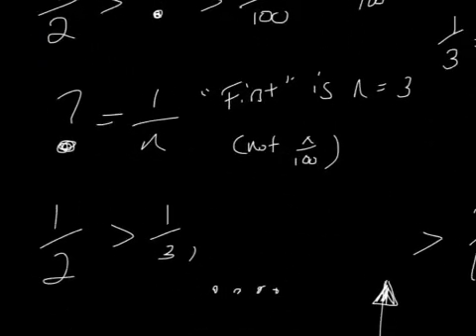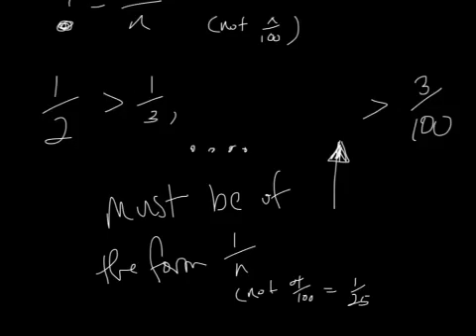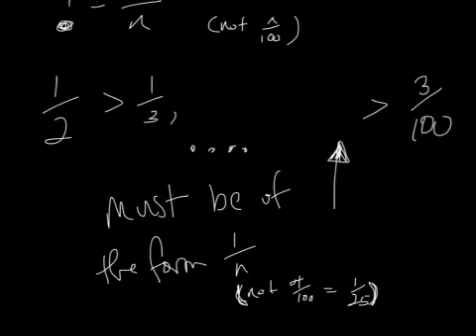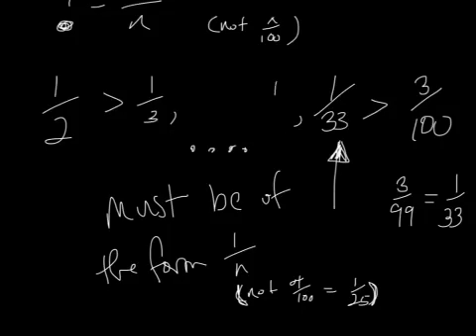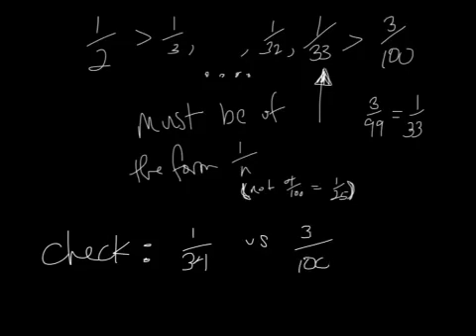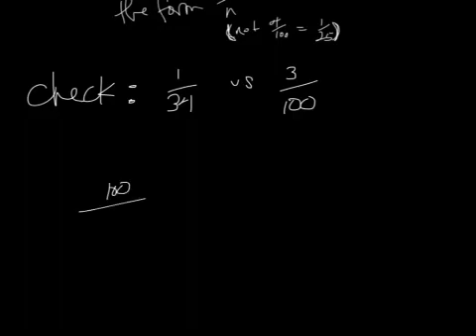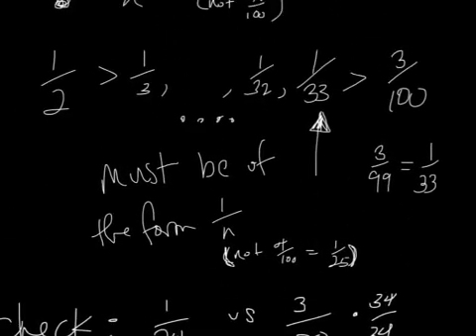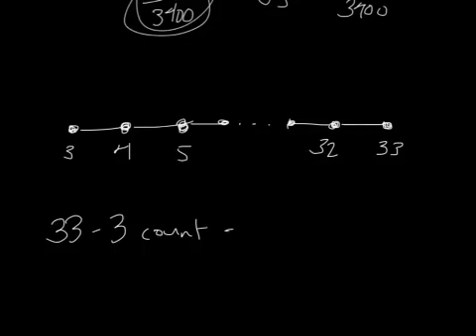How Many Integers Satisfy 1/2 - 1/n - 3/100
We look at solving an inequality and why a common denominator solution doesn't work.